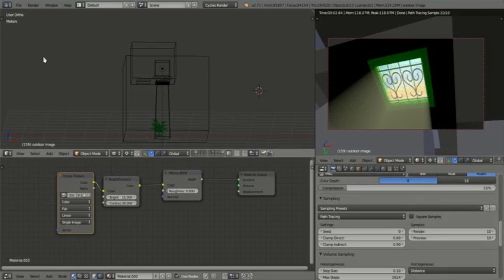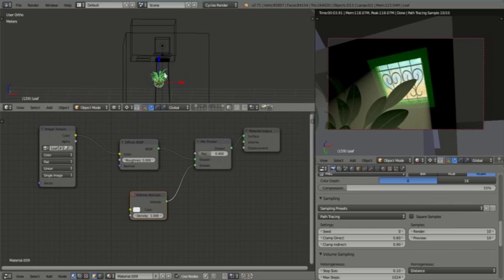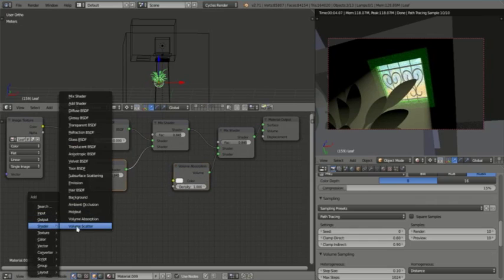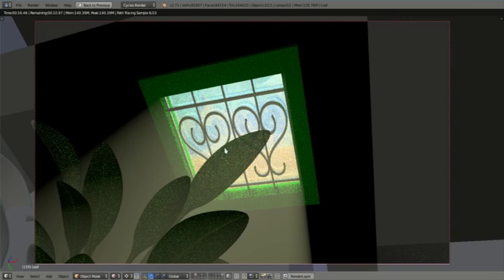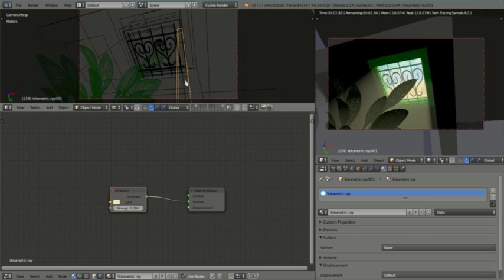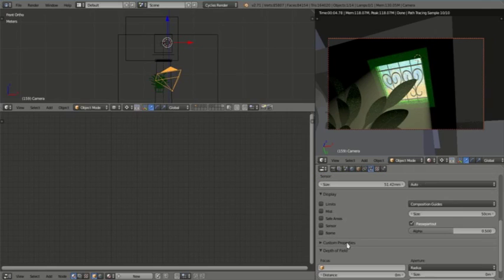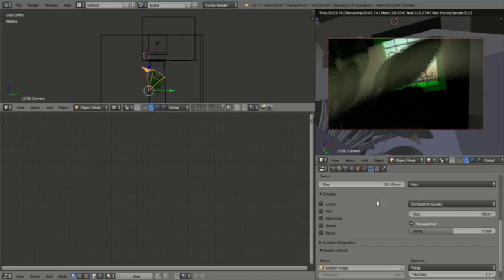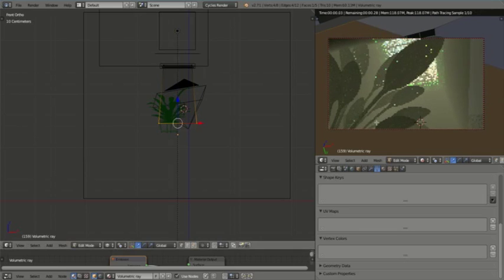Blender Cycles 2.71+: Volumetric Light From A Window [Part 6/6 ]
In this final part of the series I finish off with the scene by

* placing the plant in front of the window and making some adjustments to the plant using the node editor.

* showing you very briefly how to create an additional volumetric ray for such a scene.

* solving the problem experienced when the camera is head on with the volumetric ray.

* showing the render settings with the final render

(Plant supplied by betomo16 on Blendswap)
Series Index:

Part 6  This is part 6